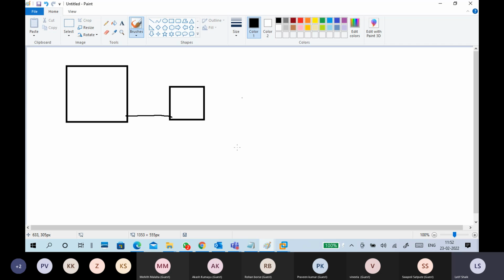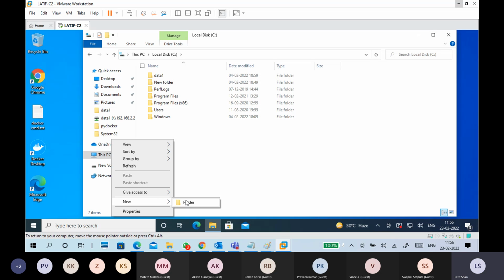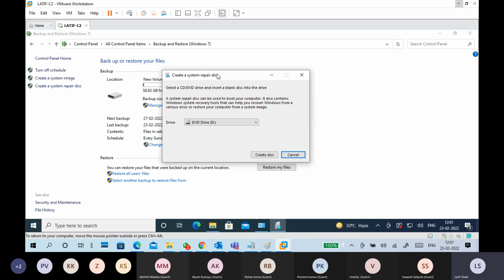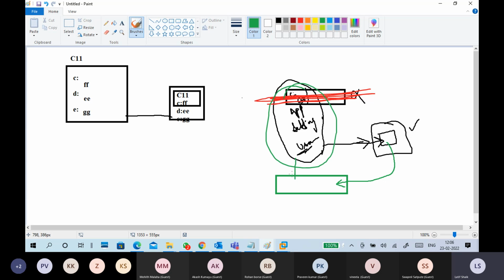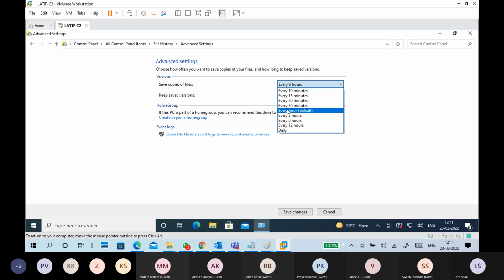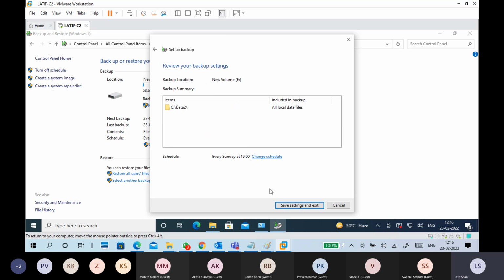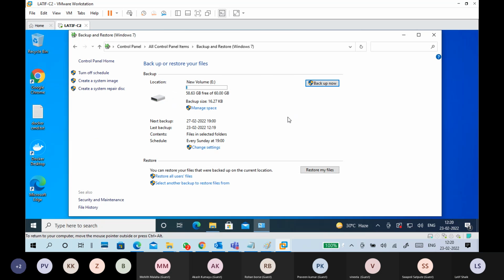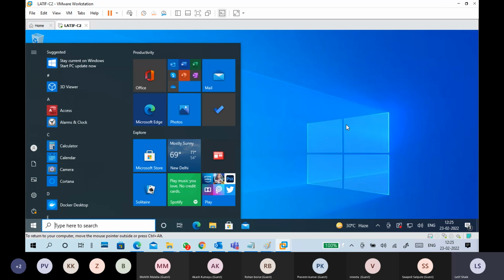(B13) Storage and Backup part10 Sample Backup and Restore configuration in Windows 10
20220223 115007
System Image
Repair Disk
File History